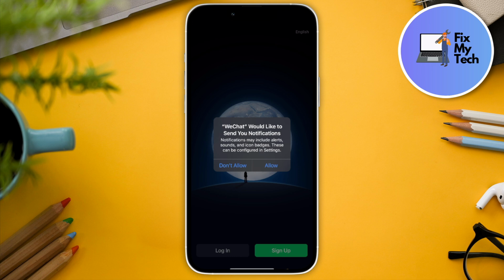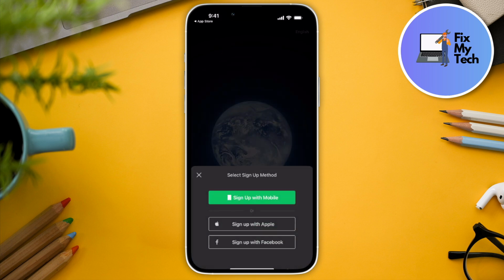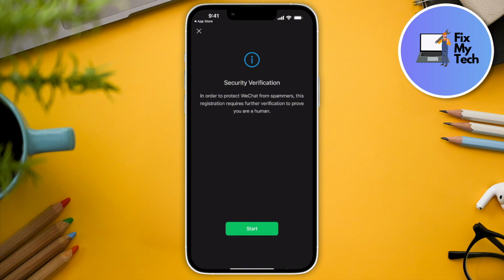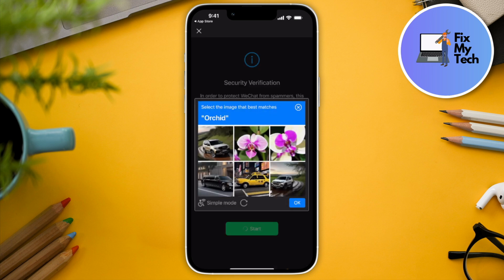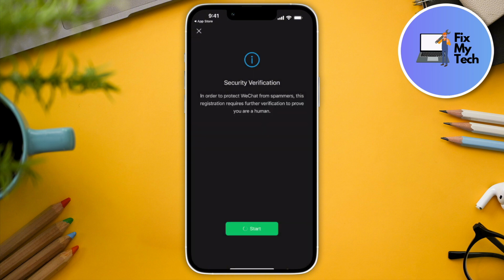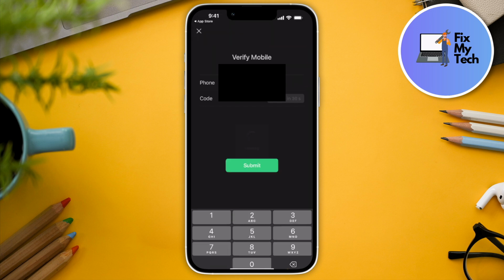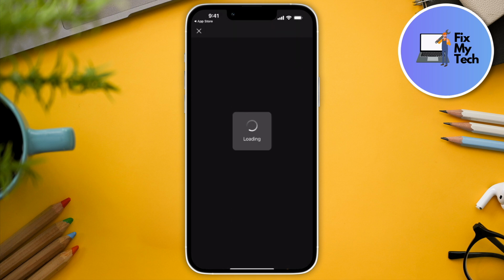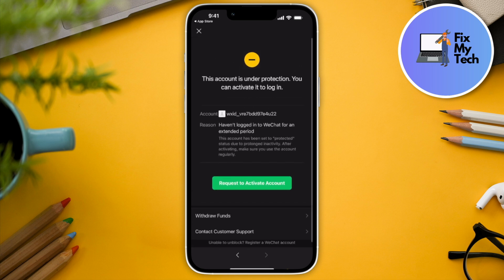How To Sign Up For WeChat Without Scanning QR Code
How To Sign Up for WeChat WITHOUT Scanning QR Code (Updated 2025!) 🚀

Struggling to create a WeChat account without a QR code scan? In this video, we’ll show you an easy & updated method to sign up for WeChat without needing a friend to scan a QR code! ✅

🔹 2025 working method – No QR code needed
🔹 Step-by-step guide for Android & iOS
🔹 Quick & easy sign-up process